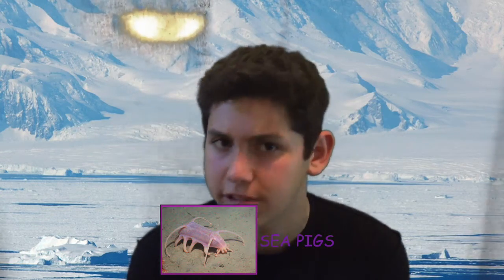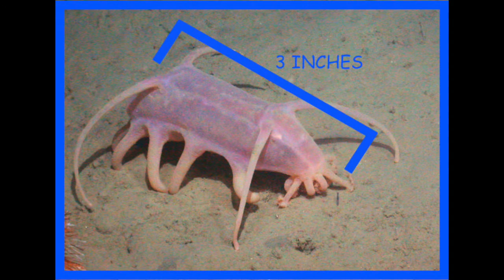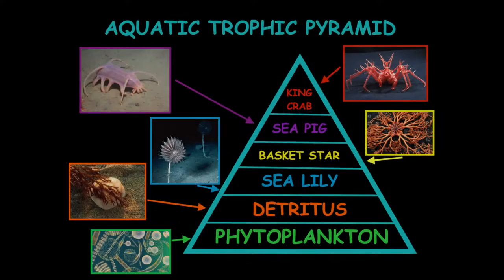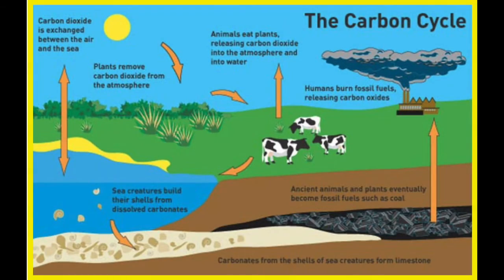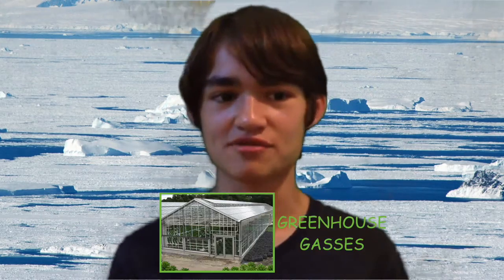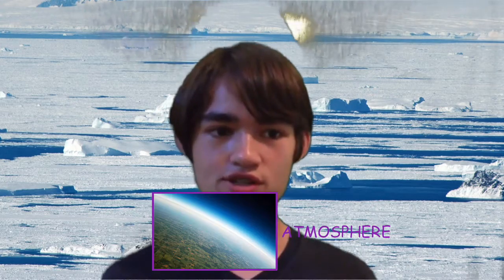Final Antarctica Video (School Project)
its 5 am, fuck